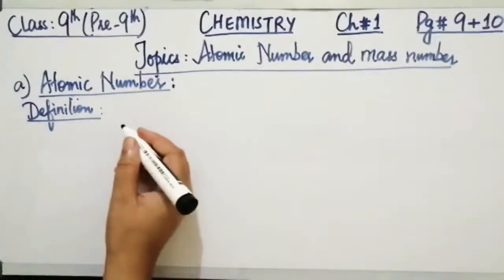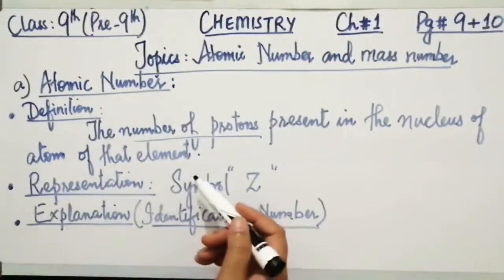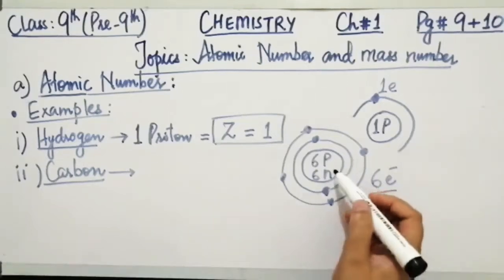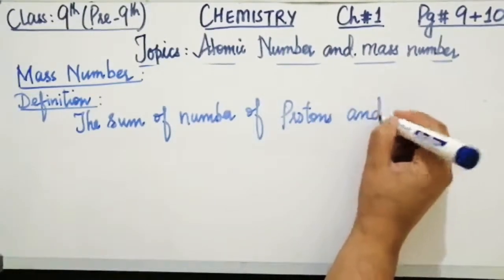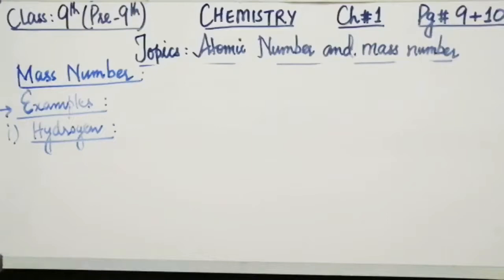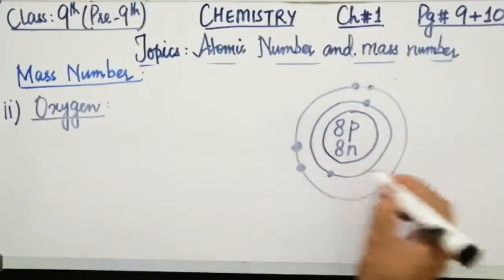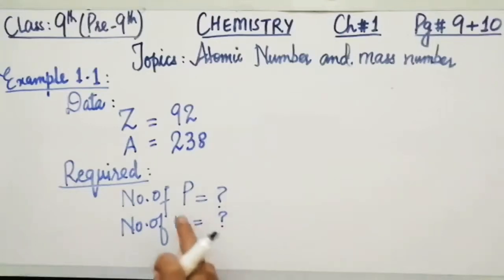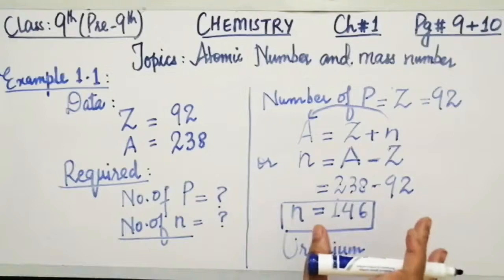9th-Class Chemistry, Ch:1 Atomic Number and Mass Number of elements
This video lecture is about the basic concepts of atomic number and mass number of different elements After watching this video lesson students can able to write their own notes by writing the definitions,  representation, explanation and examples of these topics. The students can also find out the number of neutrons, number of protons ;atomic number and the mass number of elements by themselves.